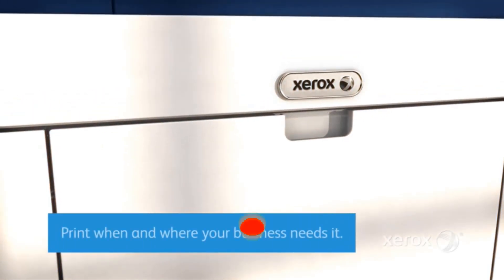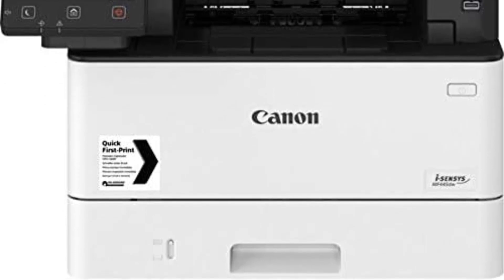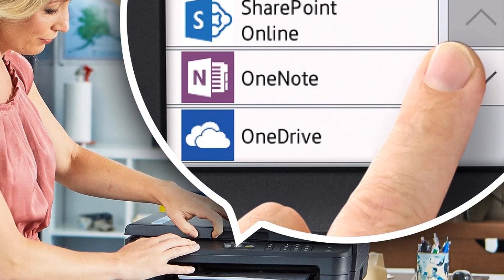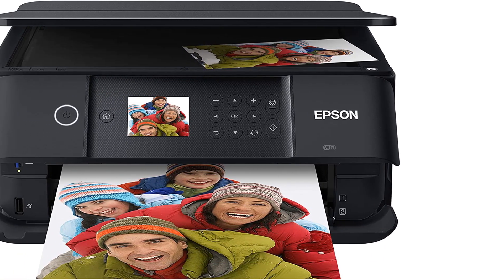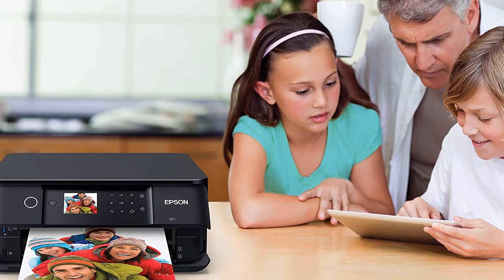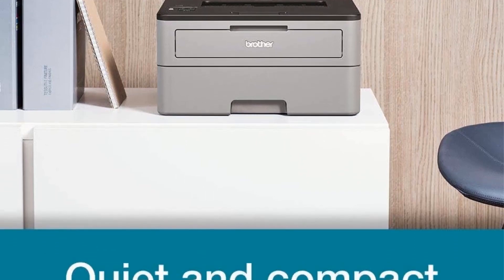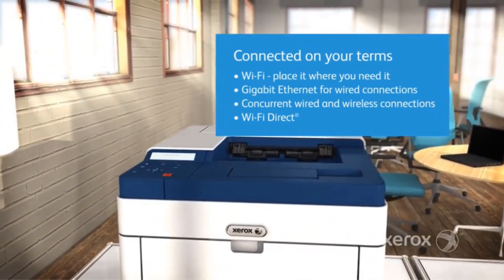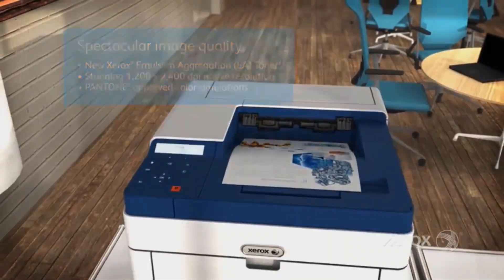✅Best Color Laser Printer For Mac 2023 | Top 5 Color Laser Printer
1. imageCLASS MF445dw.

2. Brother HLL2395DW.

3. Epson Expression Premium XP-6100.

4. Brother HL-L2300D.

5. Xerox Phaser 6510.

Hey guys in this video we are going to be checking out the Best Color Laser Printer For Mac. You Can Buy Right Now. We made This List Based On Our Personal Opinion and hours of research & we have listed them based on the type of features and Price. We have Included options for every type of user so whether you are looking for the best budget.

best laser printer, color laser printer, best laser printer for home use

      owners.